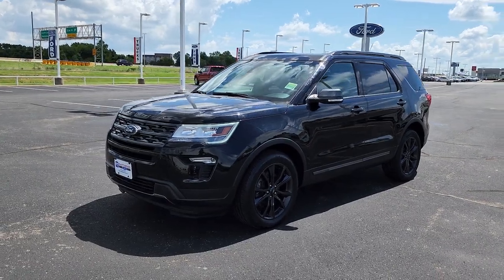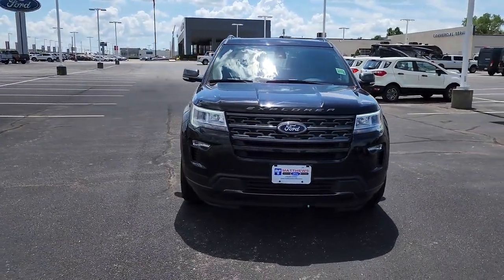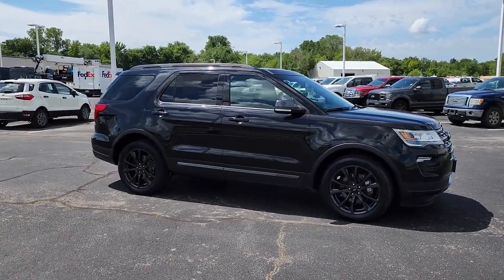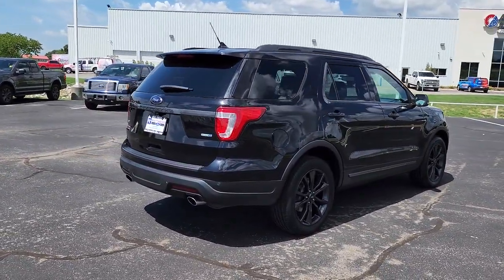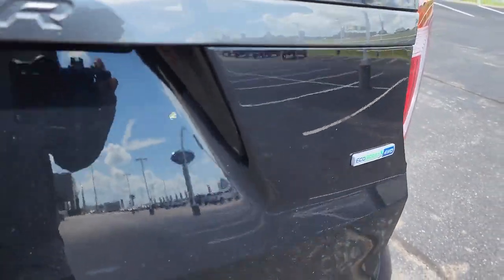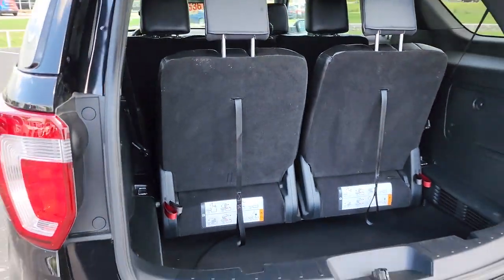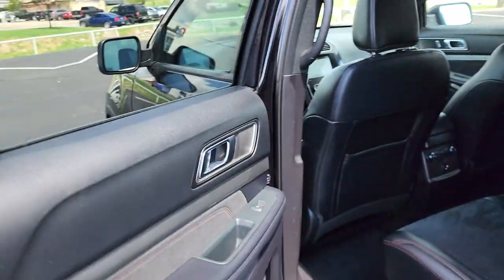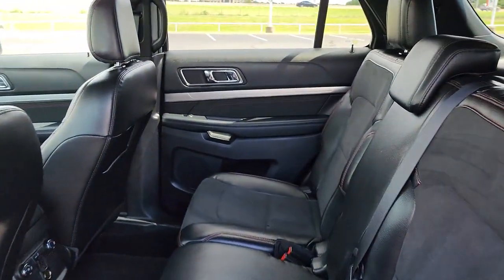2019 Ford Explorer Tulsa, Broken Arrow, Joplin, Bixby, Owasso, OK P0317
Black Used 2019 Ford Explorer available in Tulsa, Oklahoma at Matthews Ford. Servicing the Broken Arrow, Joplin, Bixby, Owasso, OK area.

Matthews Ford
1101 Southwest Expressway Drive

BLACK BEAUTY WITH SPORT APPEARANCE PACKAGE4WD, 2 Driver Configurable 4.2 Color LCD Displays, ActiveX Seating Material Heated Front Bucket Seats, Auto-Dimming Rear-View Mirror, Black Roof Rack Side Rails, BLIS Blind Spot Information System, Comfort Package, Driver Connect Package, Dual-Zone Electronic Automatic Temperature Ctrl, Ebony Black Unique Door-Trim Panel Insert, Equipment Group 202A, EXPLORER Badge on Hood, EXPLORER Unique Branded Front Floor Mats, FordPass Connect, Forward Sensing System, Heated Steering Wheel, Leather-Trimmed Bucket Seats, LED Fog Lamps, LED Signature Lighting, Lower Bodyside Cladding Insert, Lower Door Trim, Lower Front & Rear Bumper Covers, Magnetic Met-Painted Grille Bars w/Mesh Insert, Power & Heated Glass Sideview Mirrors, Power Liftgate, Radio: AM/FM Stereo w/7 Speakers, Rear Bumper Step Pad, Remote Start System, Sideview Mirror Caps, SYNC 3 Communications & Entertainment System, Universal Garage Door Opener (UGDO), Voice-Activated Touchscreen Navigation System, Wheels: 20 x 8.5 Magnetic Met Painted 10-Spoke, XLT Sport Appearance Package, XLT Technology Featur 2019 Ford Explorer XLT 4WD 6-Speed Automatic with Select-Shift 2.3L I4
ENGINE: 2.3L I-4 ECOBOOST,Four Wheel Drive,Power Steering,ABS,4-Wheel Disc Brakes,Brake Assist,Aluminum Wheels,Tires - Front All-Season,Tires - Rear All-Season,Temporary Spare Tire,Heated Mirrors,Power Mirror(s),Rear Defrost,Privacy Glass,Intermittent Wipers,Variable Speed Intermittent Wipers,Rear Spoiler,Power Door Locks,Daytime Running Lights,Automatic Headlights,LED Headlights,AM/FM Stereo,Satellite Radio,Requires Subscription,Steering Wheel Audio Controls,Auxiliary Audio Input,MP3 Player,Telematics,Auxiliary Audio Input,Smart Device Integration,Requires Subscription,Bluetooth Connection,Pass-Through Rear Seat,Rear Bench Seat,Adjustable Steering Wheel,Trip Computer,Power Windows,3rd Row Seat,Leather Steering Wheel,Keyless Entry,Power Door Locks,Keyless Entry,Power Door Locks,Keyless Start,Cruise Control,A/C,A/C,Rear A/C,Power Driver Seat,Power Passenger Seat,Cloth Seats,Bucket Seats,Driver Adjustable Lumbar,Driver Vanity Mirror,Passenger Vanity Mirror,Driver Illuminated Vanity Mirror,Passenger Illuminated Visor Mirror,Floor Mats,Keyless Start,Power Windows,Power Door Locks,Trip Computer,Immobilizer,Security System,Traction Control,Stability Control,Traction Control,Front Side Air Bag,Rear Parking Aid,Tire Pressure Monitor,Driver Air Bag,Passenger Air Bag,Front Head Air Bag,Rear Head Air Bag,Passenger Air Bag Sensor,Knee Air Bag,Driver Restriction Features,Child Safety Locks,Back-Up Camera